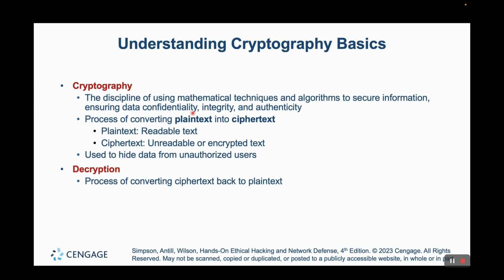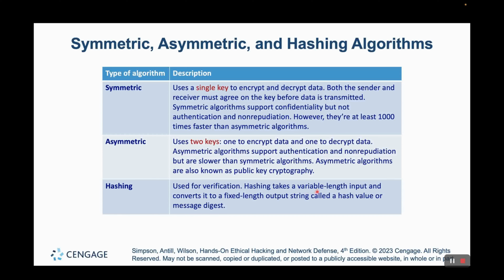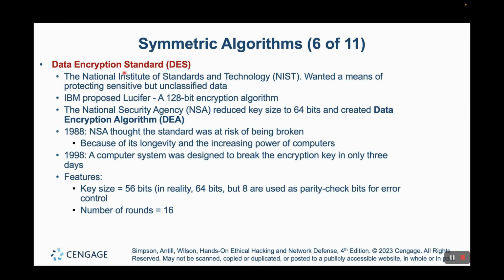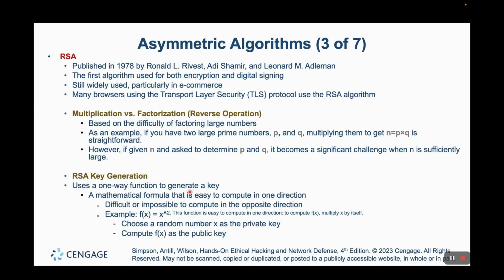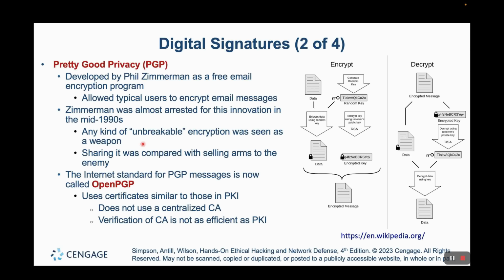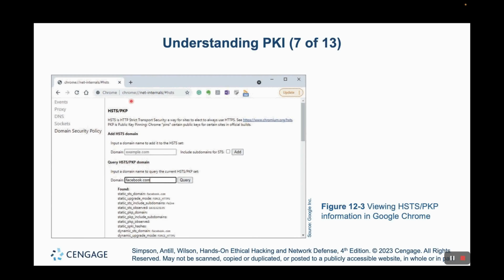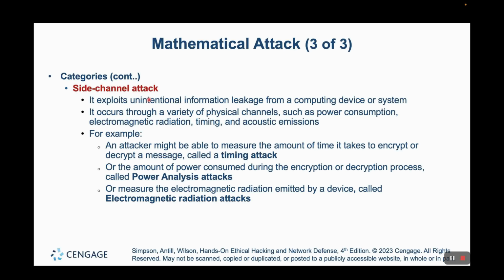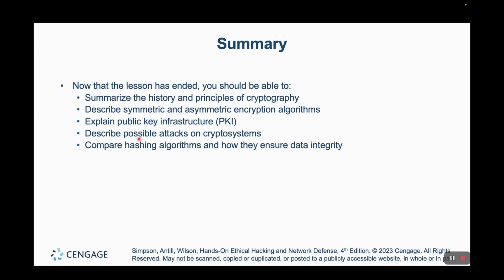Module 12 Cryptography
Dive deep into the world of "Cryptography" with our comprehensive video that covers the essential concepts and techniques every cybersecurity professional and ethical hacker needs to know. This video explores the fundamentals of cryptography, from its historical roots to modern encryption methods, providing you with the knowledge to secure data and protect against potential threats.

Key Topics Covered:

Introduction to Cryptography: Understand the basics of cryptography, the science of securing information through mathematical techniques. Learn how cryptography ensures data confidentiality, integrity, and authenticity by converting readable text (plaintext) into an unreadable format (ciphertext) and vice versa.

Symmetric vs. Asymmetric Encryption: Explore the differences between symmetric and asymmetric encryption algorithms. Symmetric encryption uses a single key for both encryption and decryption, while asymmetric encryption uses a pair of keys (public and private). Learn about the strengths and weaknesses of each method and their use cases in modern security.

Public Key Infrastructure (PKI): Discover how PKI works to support secure communications over the internet. Learn about digital certificates, certificate authorities (CAs), and the role of PKI in authentication, data integrity, encryption, and non-repudiation.

Hashing Algorithms and Data Integrity: Get familiar with hashing algorithms such as MD5, SHA-1, and SHA-256, and understand how they are used to verify data integrity. Learn about the importance of collision resistance in hashing algorithms and why certain hashing methods are no longer considered secure.

Cryptographic Attacks: Learn about the various attacks on cryptosystems, including brute-force attacks, man-in-the-middle attacks, replay attacks, and birthday attacks. Understand how these attacks exploit weaknesses in cryptographic algorithms and what measures can be taken to mitigate these risks.

Steganography Techniques: Explore steganography, the art of hiding data within other non-secret text or data. Learn about different steganography techniques, including text, image, audio, video, and network steganography, and understand how they differ from cryptography in terms of security and application.

Whether you're new to cybersecurity or looking to expand your knowledge in cryptography, this video provides essential insights and practical tips to help you understand and implement cryptographic solutions effectively.

Chapters:

Introduction to Cryptography and Its Importance
Understanding Symmetric and Asymmetric Encryption
How Public Key Infrastructure (PKI) Works
The Role of Hashing Algorithms in Data Security
Common Cryptographic Attacks and How to Defend Against Them
Exploring Steganography Techniques
Equip yourself with the knowledge to protect data and enhance your cybersecurity skills with these essential insights into cryptography!